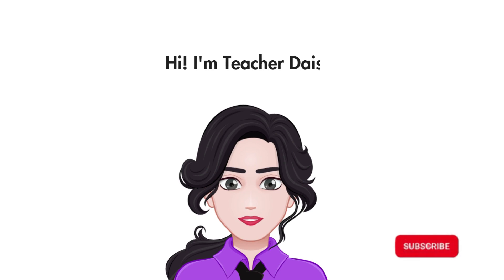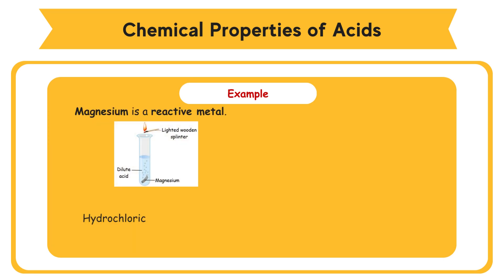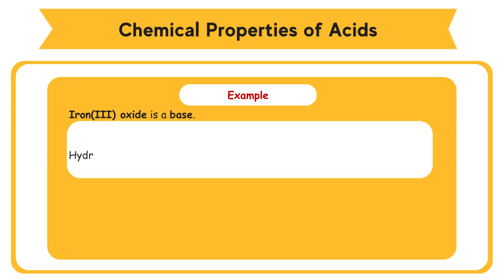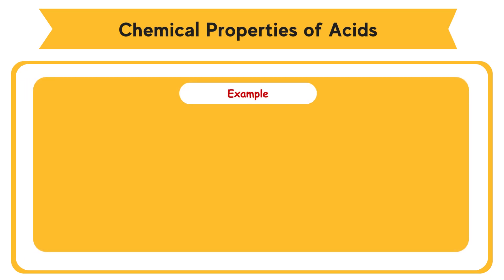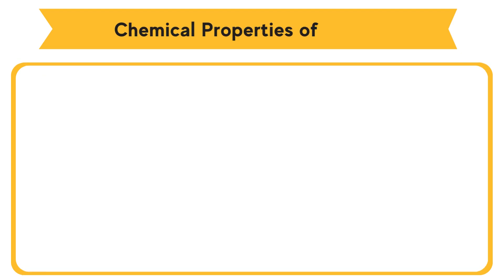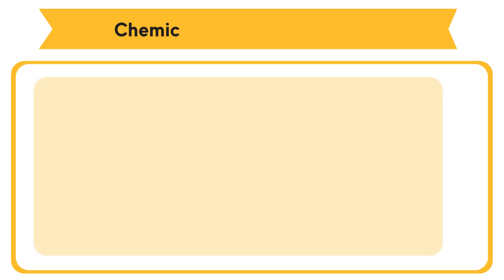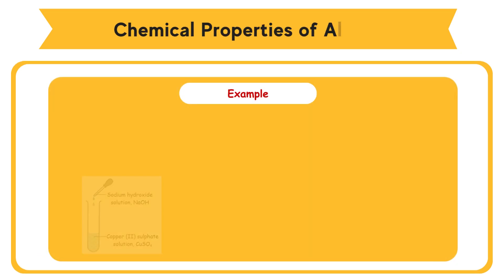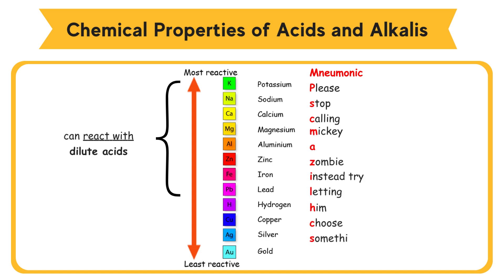SPM Chemistry Form 4 (Acid, Base and Salt) Chapter 6 - Part 3 Complete Revision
0:00 intro
0:21 6.4 Chemical Properties of Acids and Alkalis